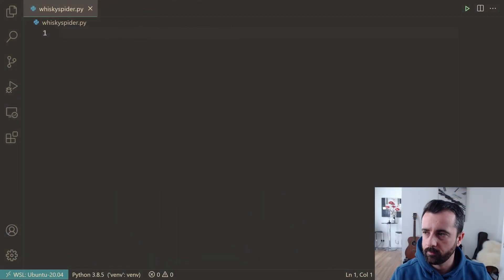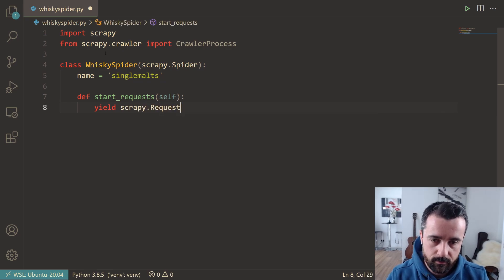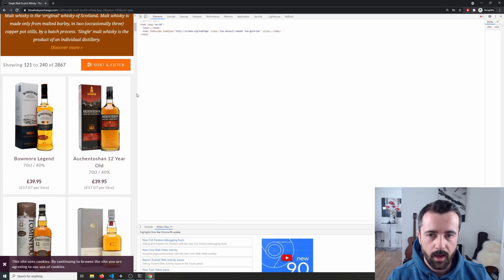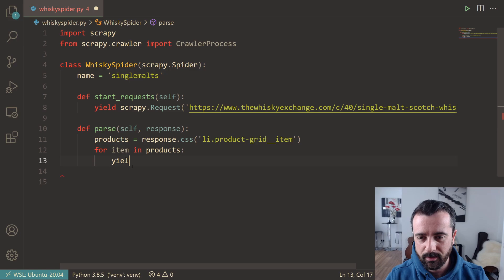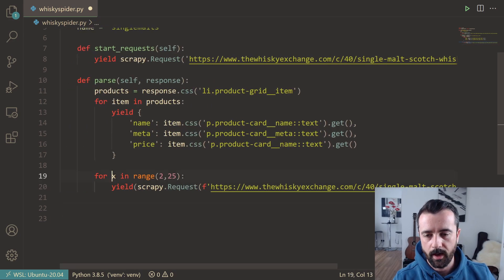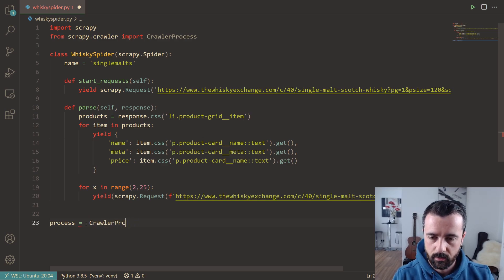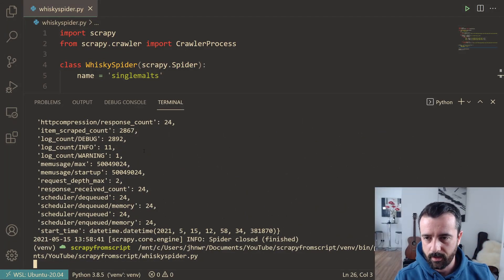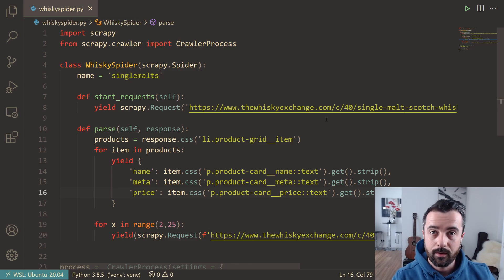Scrapy From one Script: ProcessCrawler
In this video I'll show you how to use the Scraper ProcessCrawler to run a scrapy spider without using scrapy crawl command. We can use the export feed by utilizing some basic settings. This is a fast fun project to show you just how quickly and easily we can create a scrapy spider.

# Timestamps
00:00 Intro
00:37 Start Code
01:30 Scrapy Spider
03:12 Parse
07:17 Pagination
08:41 Crawler Process
10:37 Run and Fixing errors
11:47 Output CSV
12:02 Conclusion and Outro